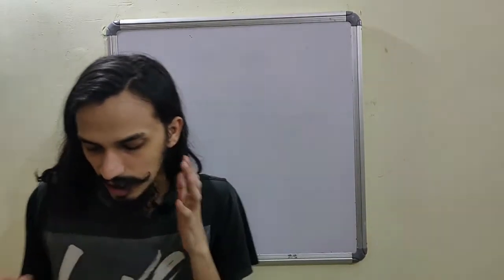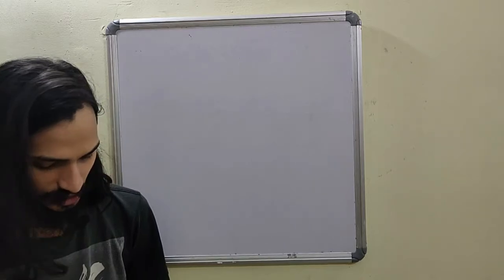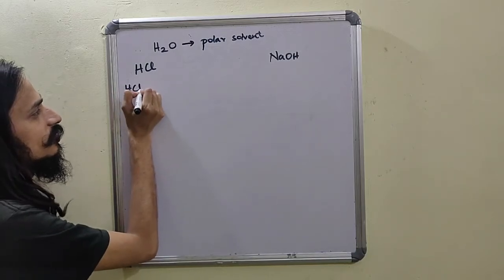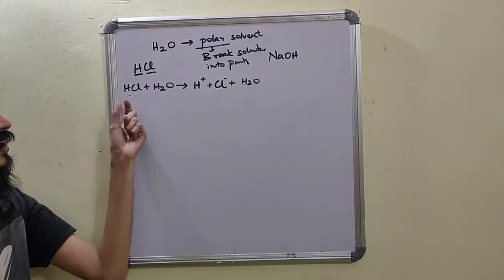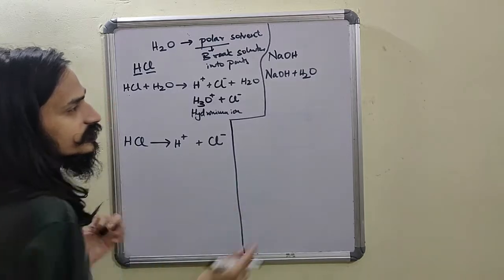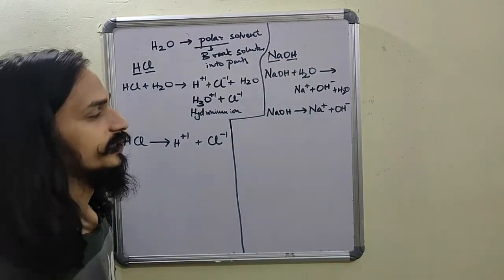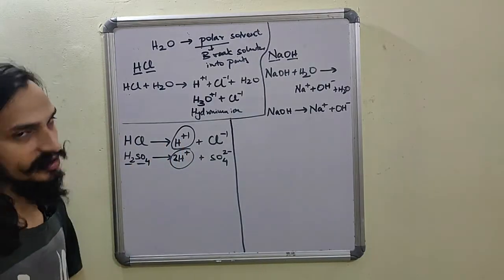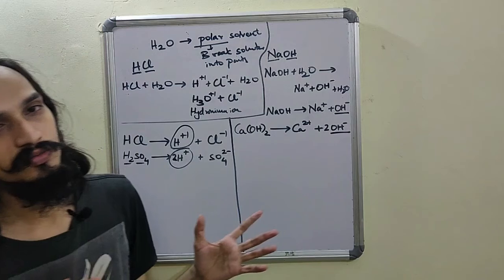Lesson #8 | How water reacts with acids and base | Grade 10 SCERT | Acids Bases and Salts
CatAlyst Concepts presents 'How water reacts with acids and bases'. What will we learn
1. What can we see when the reaction happens?
2. What happens to the acid and the base?
3. What role does water play in this reaction?

to test your knowledge and get feedback on your answers click on the quiz link